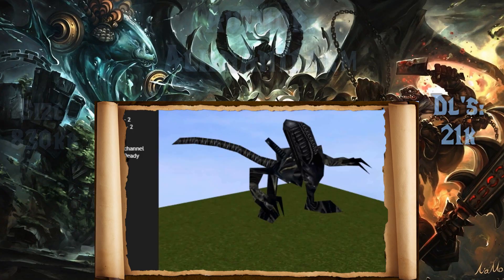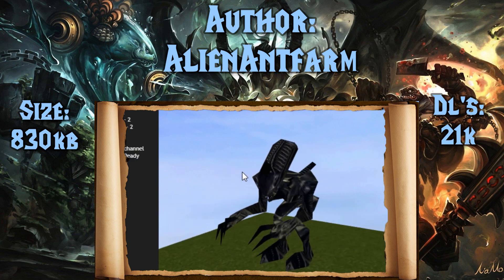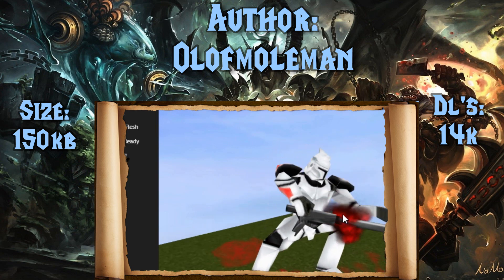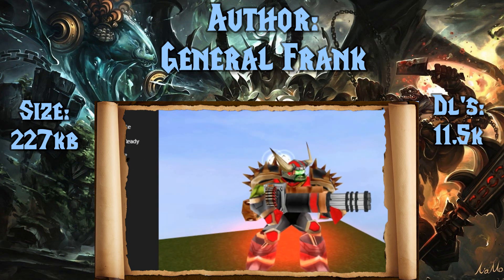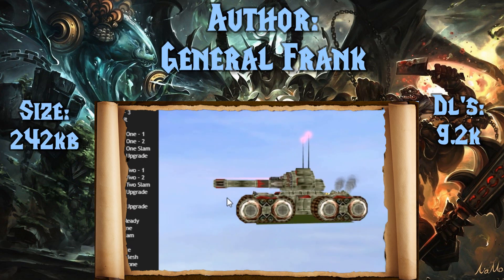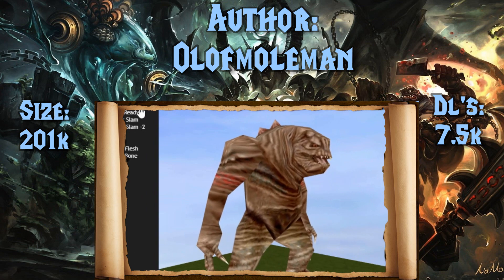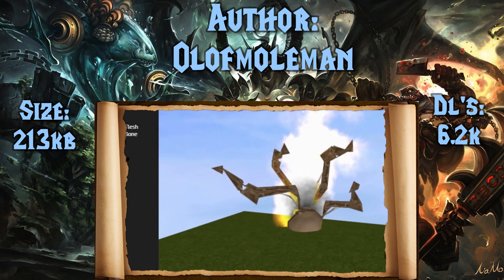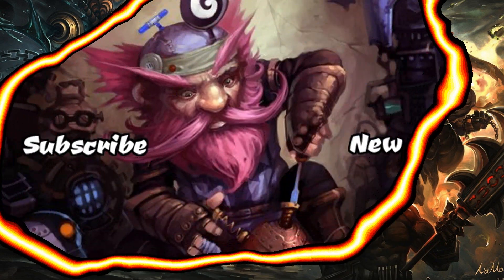[CC] Top 10 Warcraft 3 Models - Space Edition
1. Alien Model
2. Vader olofmoleman
3. Clonetropper olofmoleman
4. Space Or Elite general Frank
5. Orc Shock Trooper General Frank
6. Ursa Major Tank General Frank
7. Rancor olofmoleman
8. Dwarf Spider Droid olofmoleman
9. Starbase Elunes Guardian
10. Halo Fingolin

Talk To Me At!

All replays can be sent to

If you'd like them to be considered for casting. Please be sure to include the map file and a description of the map/brief synopsis of why the replay is worth casting.